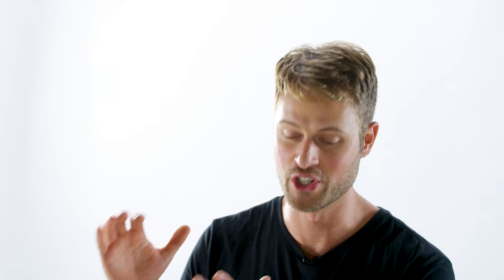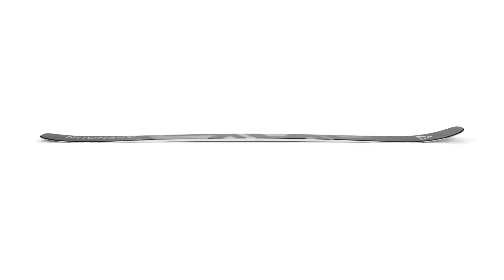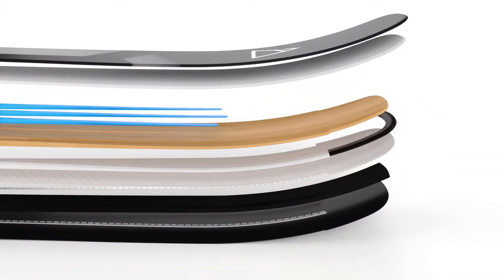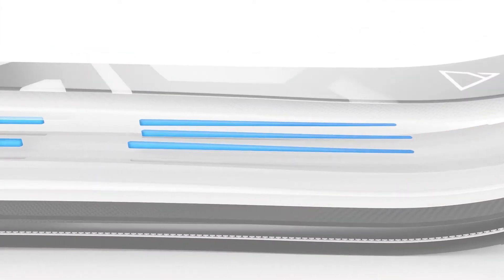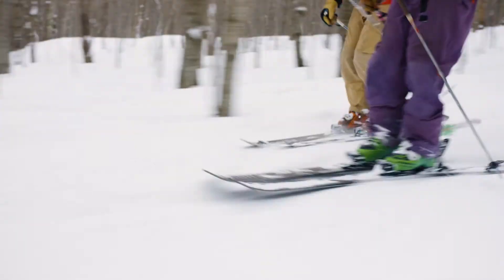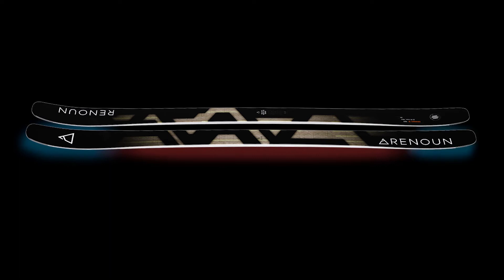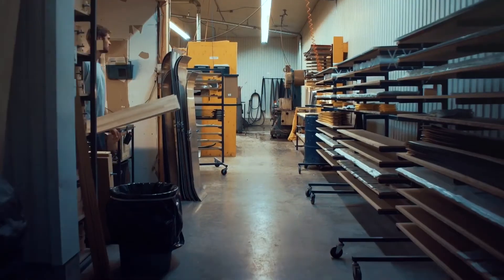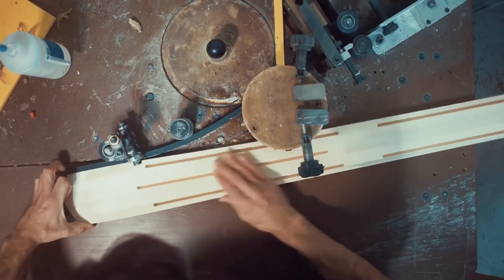Renoun Endurance 98 Ski Review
Endurance ski review of performance and specifications for our all-mountain downhill ski. A breakdown of the Endurance ski including specs, performance, and features.